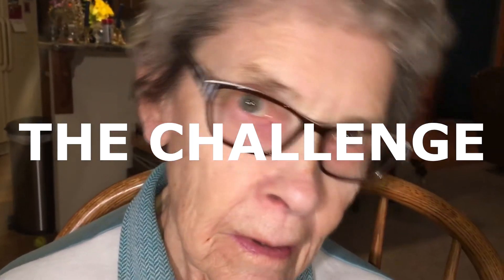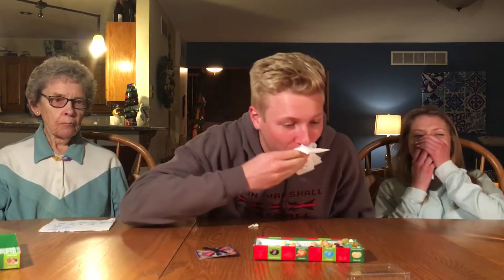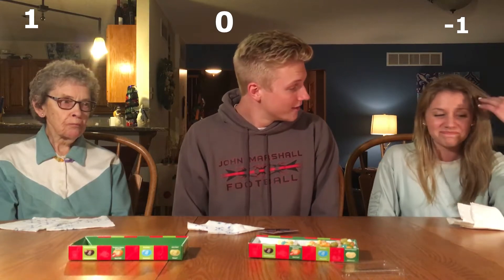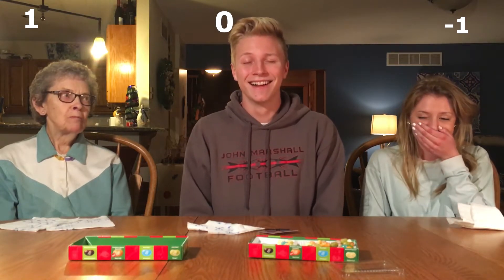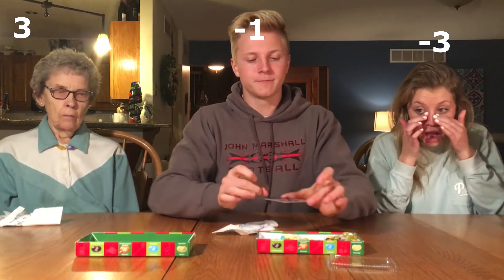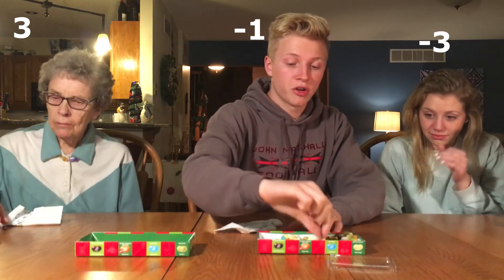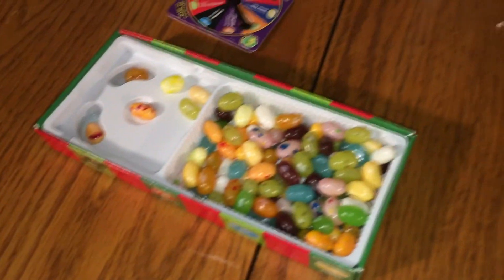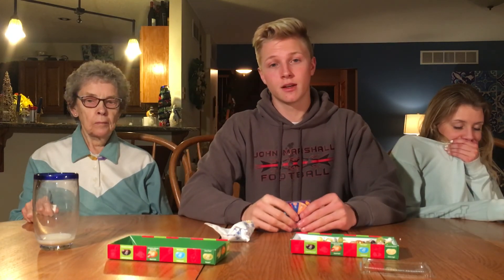Bean Boozled Challenge!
This challenge video has Trinity, Grandma and I, all spitting out nasty tasting jelly beans. Sadly nobody pukes but there are some hilarious reactions to the tastes! I hope you all enjoy my first legit challenge video!

~~~SOCIAL MEDIAS~~~